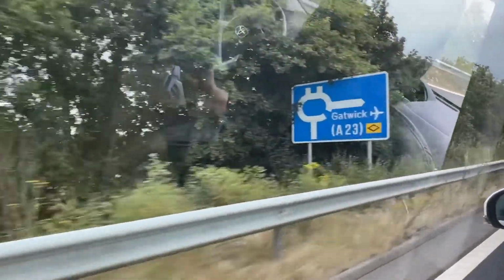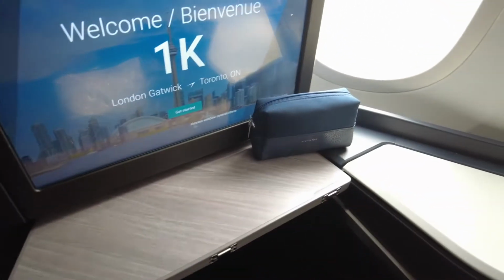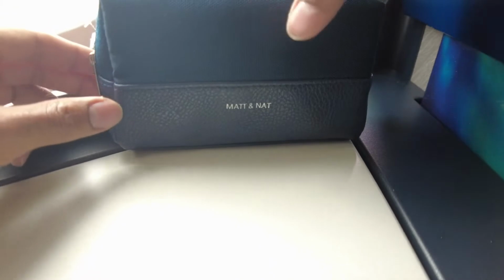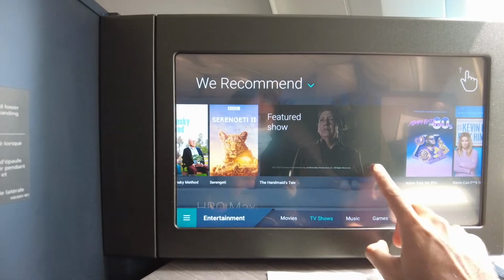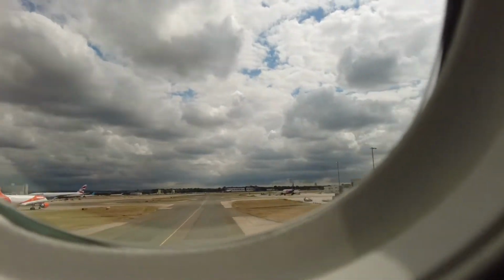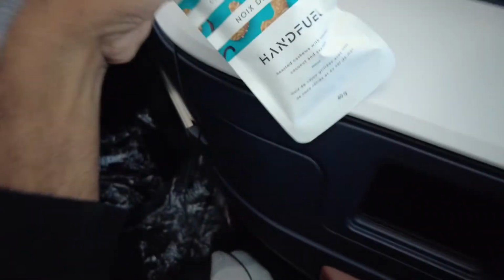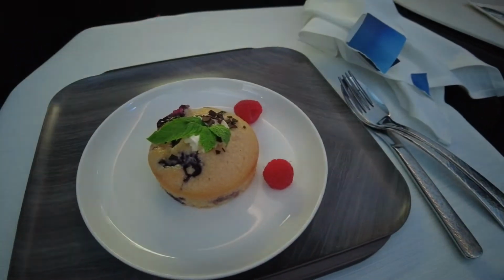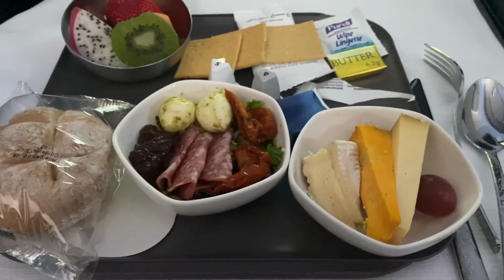My $6470 WestJet Business Class Airplane Seat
Here is a review of my experience on WestJet 004 from London Gatwick to Toronto Pearson Airport.